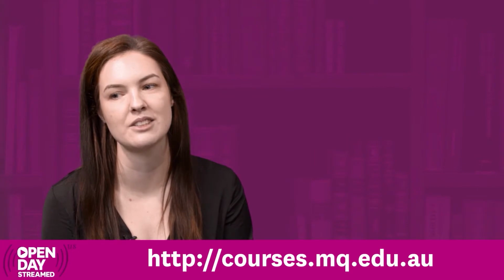How to apply for postgraduate studies at Macquarie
Questions?

 Live chat: mq.edu.au/study/contact-us

 Events: mq.edu.au/study/high-school-students/events